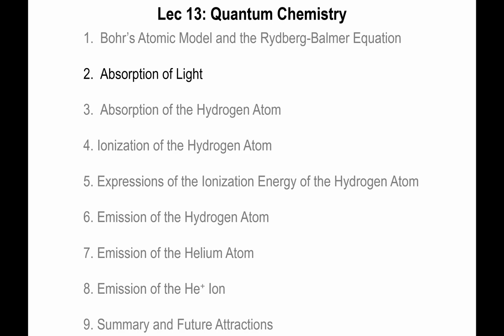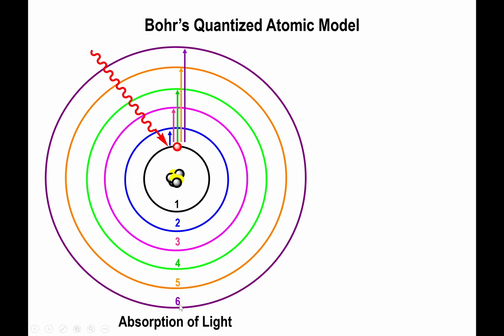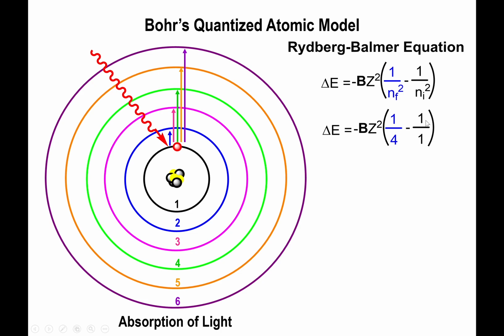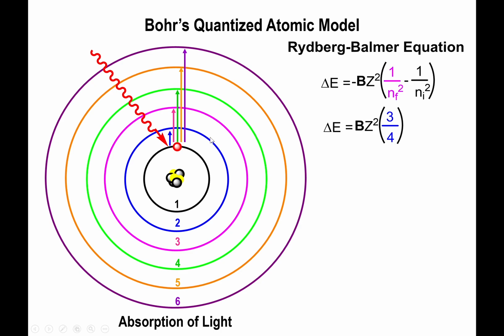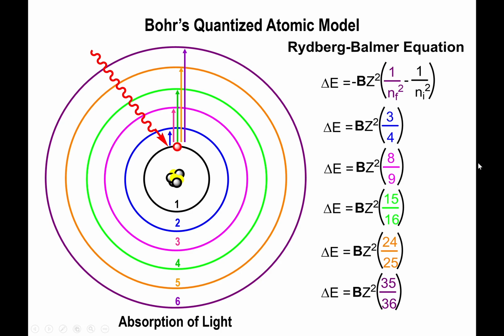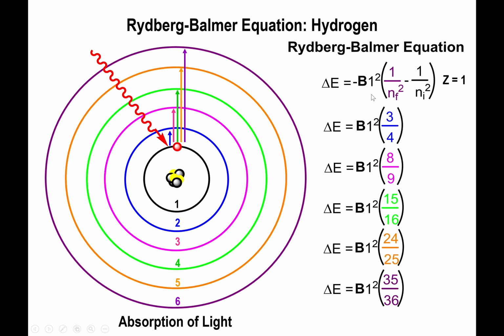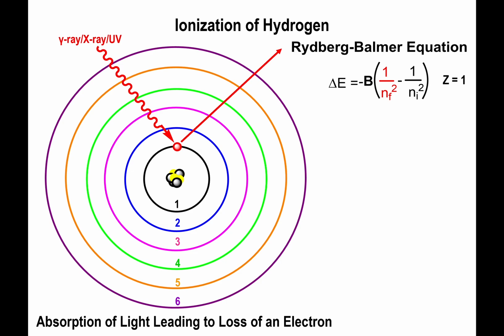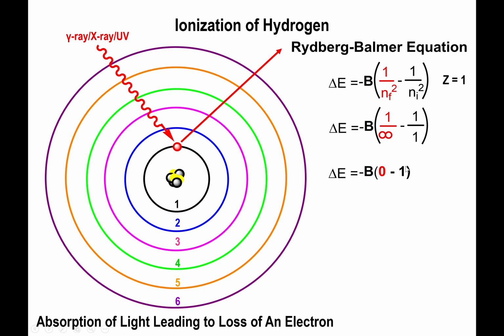Lec13 - Atomic Absorption & Ionization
Using the quantized version of the Rutherford atom, we examine the notion of light (aka energy) absorption and electronic excitation. Ultimately we look at the event where the electron leaves the atom altogether (ionization).